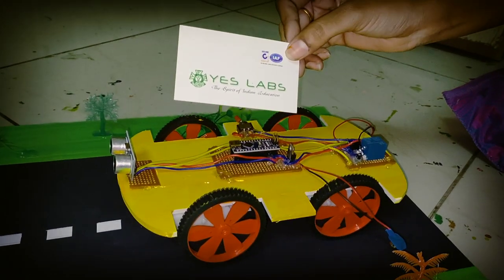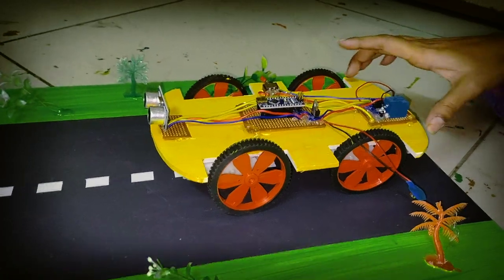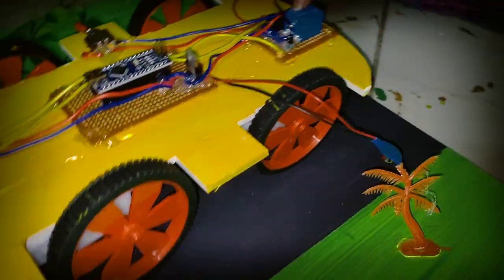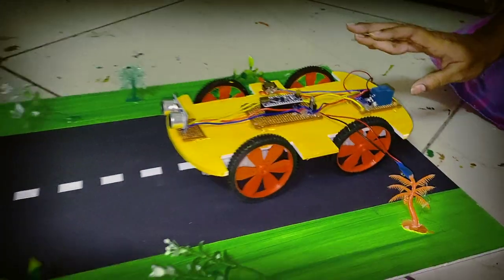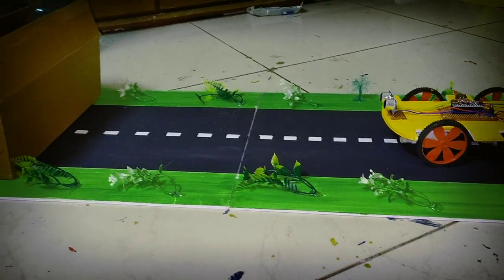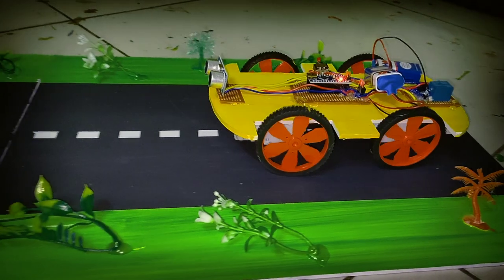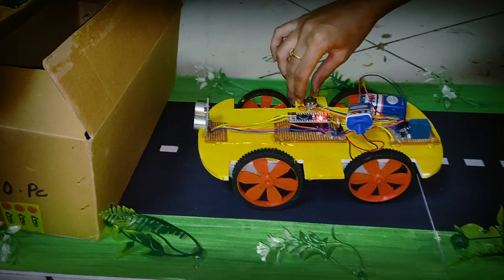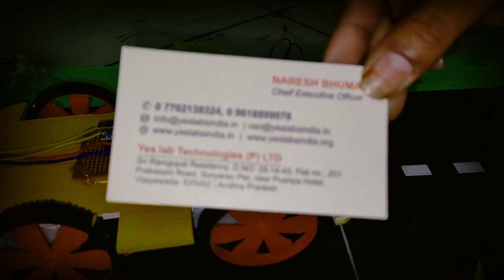ACCIDENT PREVENT FROM NIGHT DRIVERS WORKING MODELS DESIGN AND DEVELOPED BY YES LABS, 7673977997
SCIENCE FAIR MODEL
INSPIRE MODEL
SCHOOL EXPO MODEL
HIGH SCHOOL EXPO MODEL
KIDS EXPO MODEL
SCIENCE EXBITION MODEL
ROBOTIC MODELS
ADVANCED SCIENCE FAIR MODEL
WORKING MODEL
SCIENCE FAIR WORKING MODELS
INSPIRE WORKING MODELS
HIGH SCHOOL EXPO WORKING MODEL
ROBOTICS WORKING MODEL
KIDS WORKING MODEL
SECONDARY SCHOOL WORKING MODEL
PROJECT WORKING MODEL